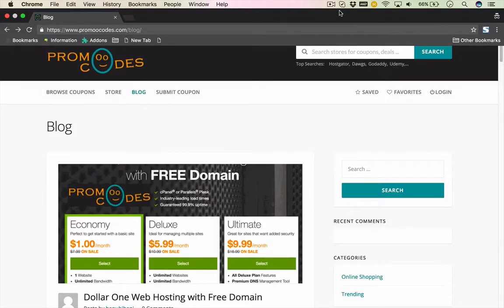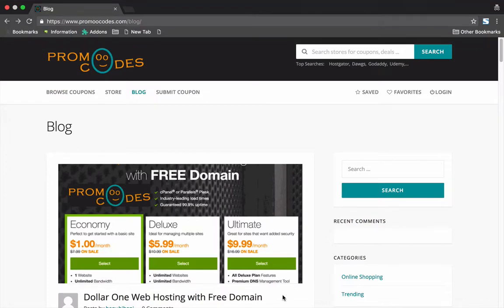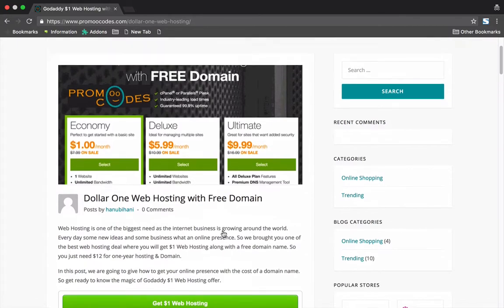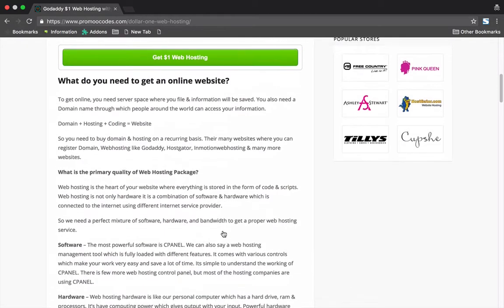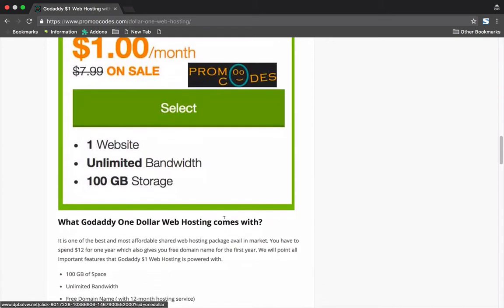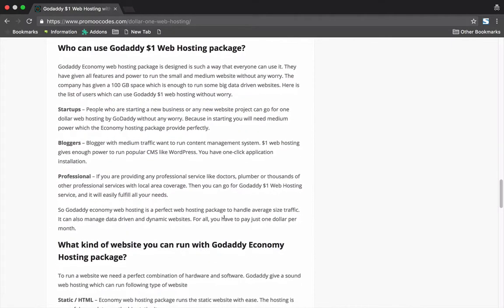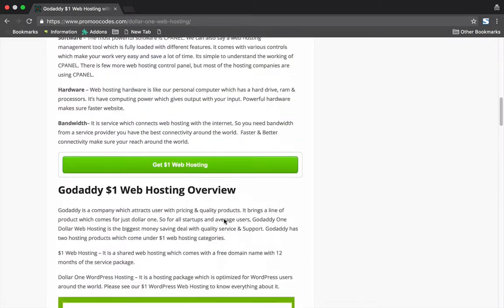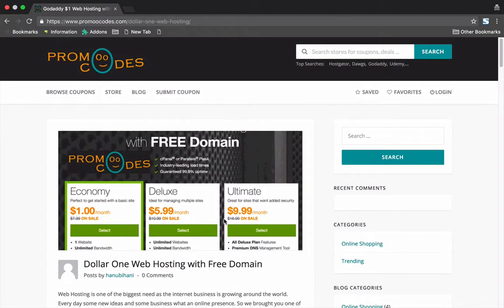One Dollar Web Hosting - Godaddy $1 Web Hosting 2024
$1 Web Hosting with Free Domain Name best web hosting package for all new websites and start ups.

PromoOcodes.com brought you one of most economical $1 web hosting package you can get in 2024.
Start the your business or personal website for very low rates. Use $1 Hosting GoDaddy plan and save huge on your start up.